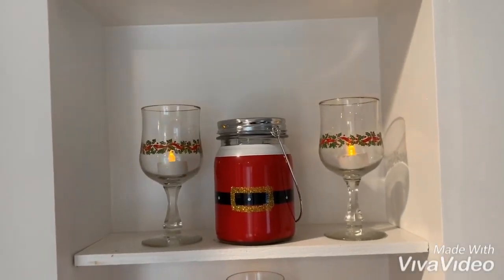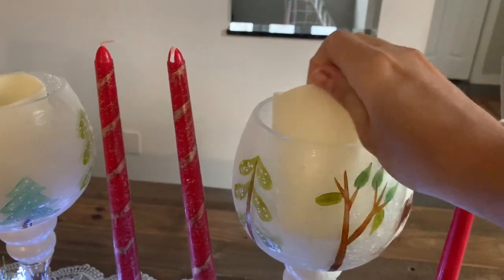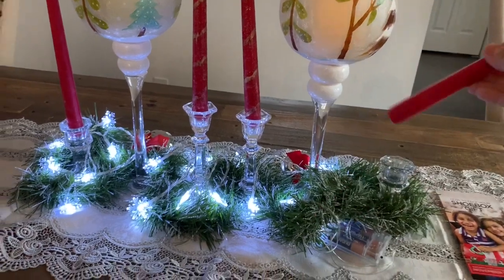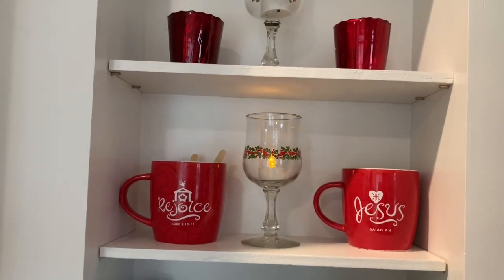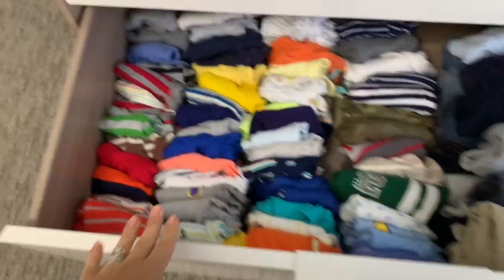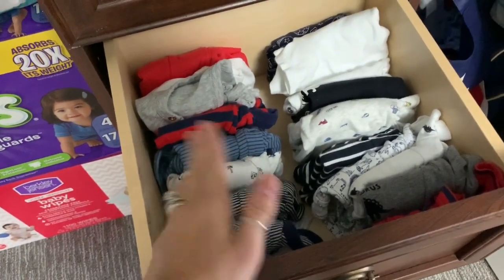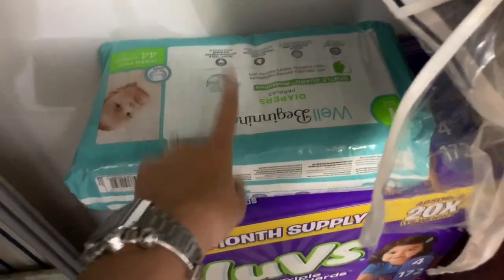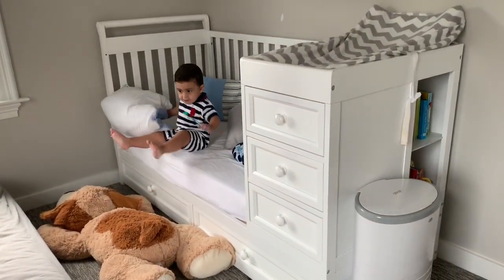EPS. 468- Começando a decoração de Natal e organizar as coisas do baby Nick